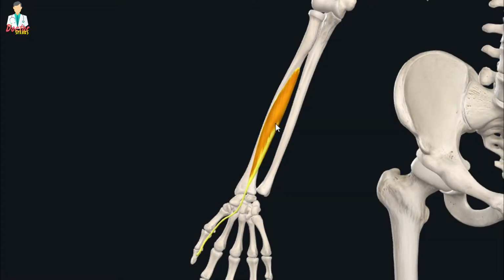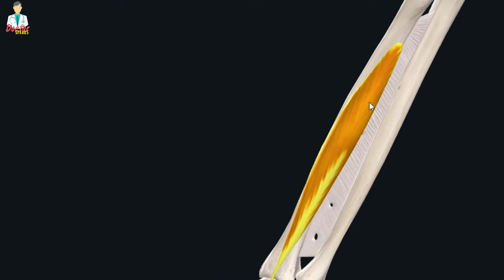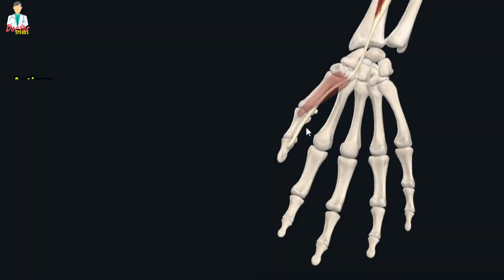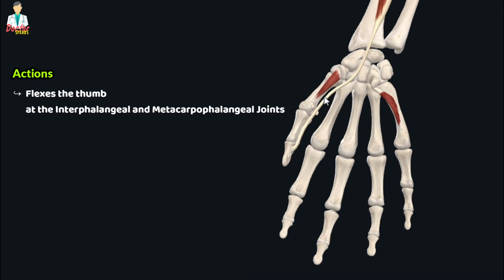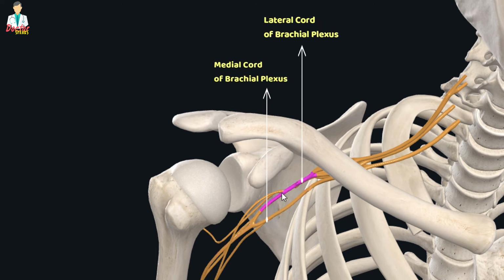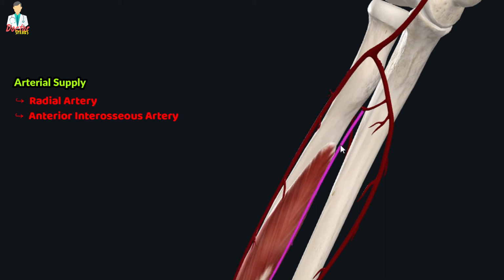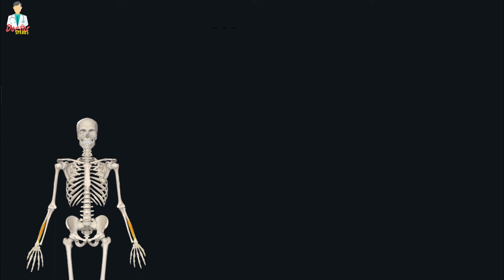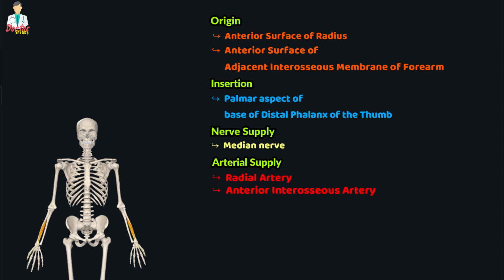Flexor Pollicis Longus Muscle Anatomy | Deep Muscle of Anterior Forearm | Doctor Speaks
Hi fellows!
Hope everyone's fine!

This tutorial explains the anatomy of Flexor Pollicis Longus muscle. This is one of the three deep muscles of anterior forearm. The other two deep muscles of anterior forearm are the Pronator Quadratus and Flexor Digitorum Profundus. These three muscles lie deep to Flexor Digitorum Superficialis muscle, which is an intermediate muscle of anterior forearm.

So this tutorial explains the important anatomical features of Flexor Pollicis Longus muscle.

Chapters
0:00 General Introduction to this muscle
0:40 Origin
1:02 Insertion
1:15 Actions
1:54 Nerve Supply
2:41 Blood Supply
3:22 A Quick Revision

For similar muscle anatomy tutorials, follow the given links.